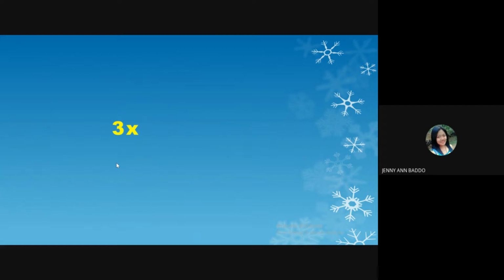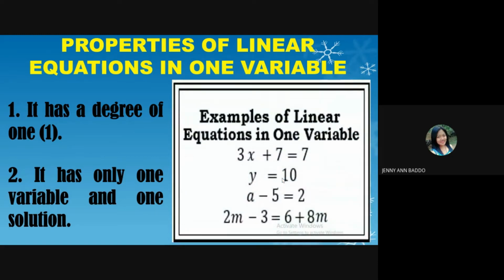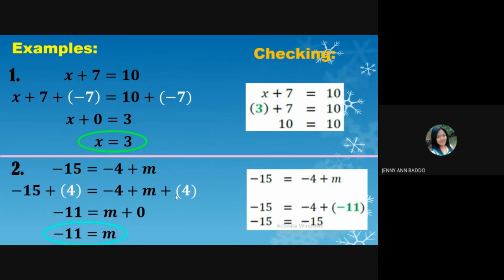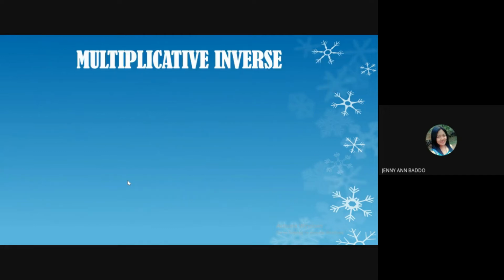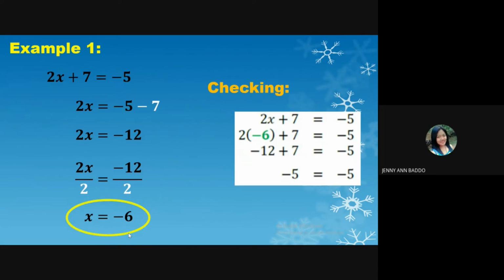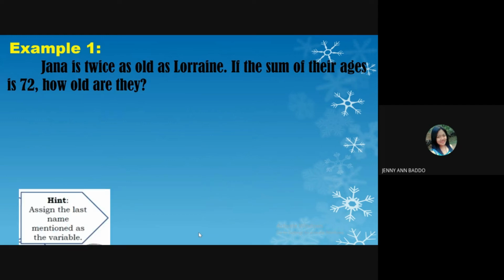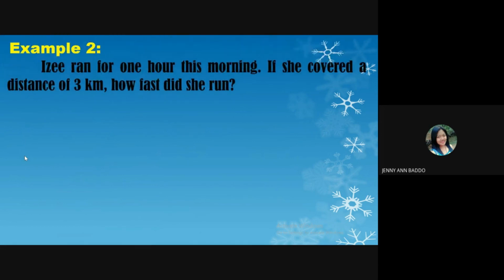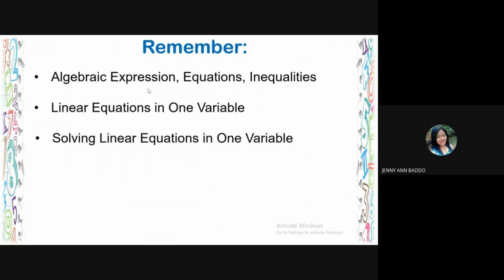Linear Equations in One Variable